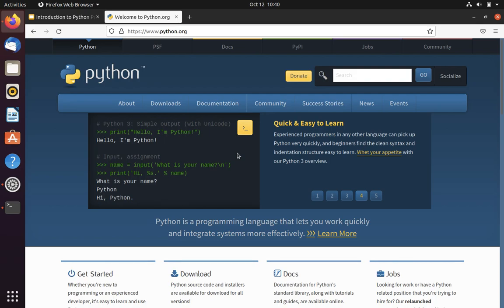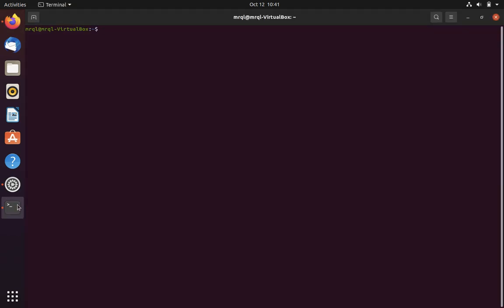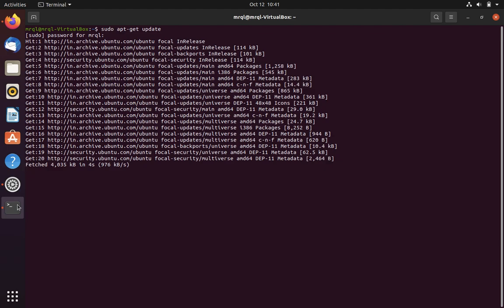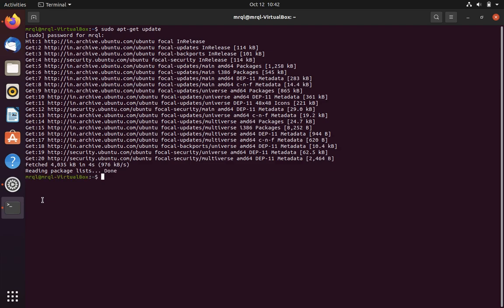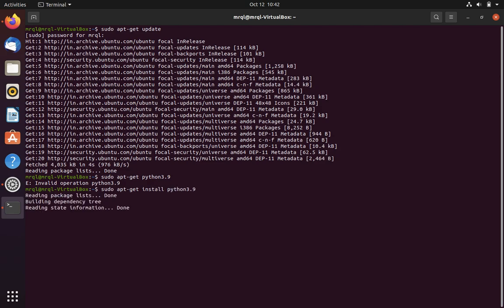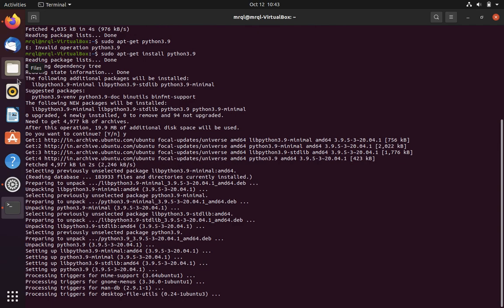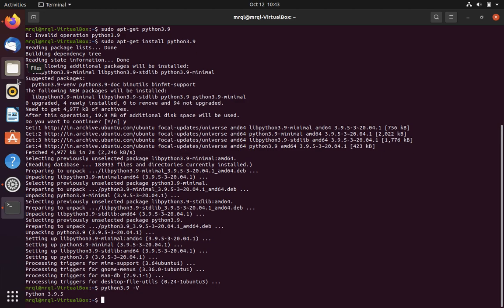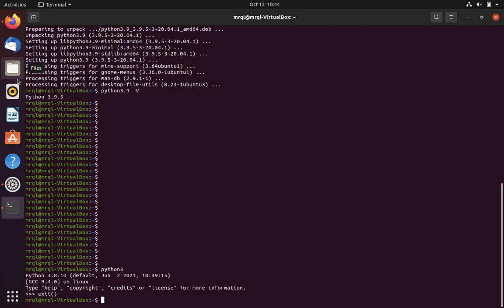Python Tutorial #2 - Installation of Python 3.9 in ubuntu